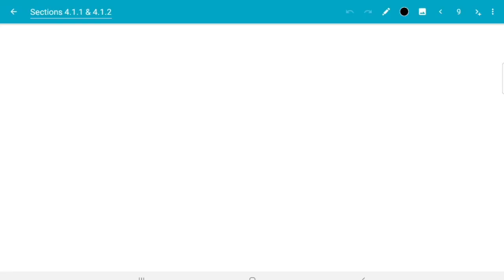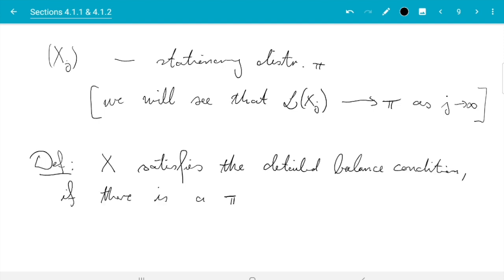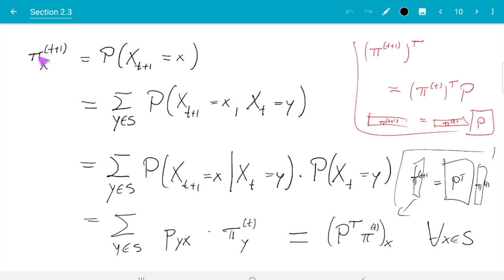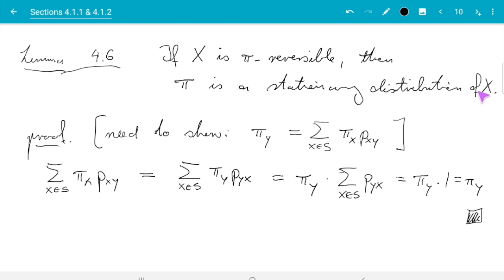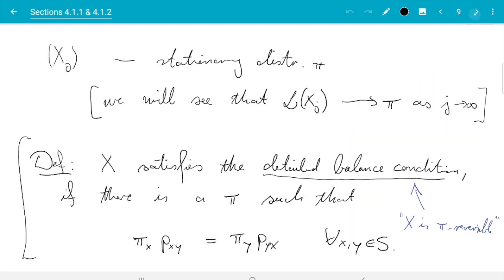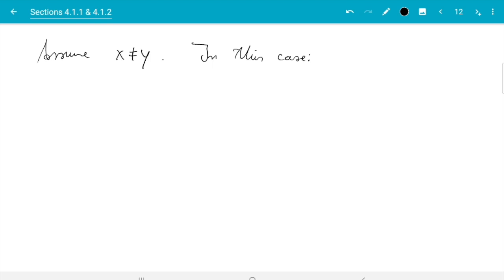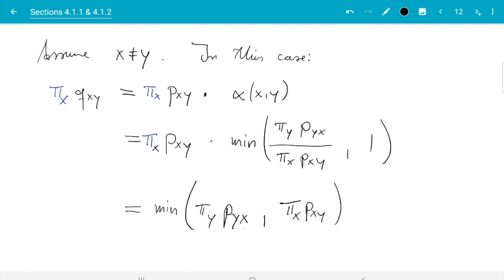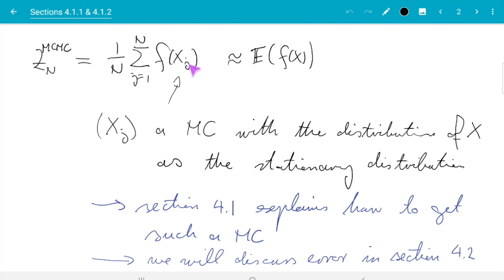Section 4.1, part 3 of 6